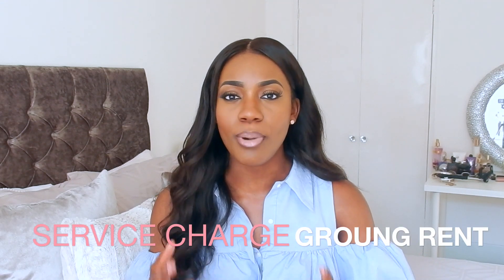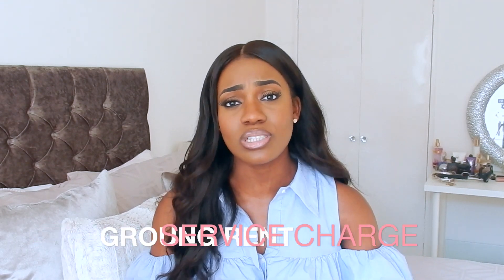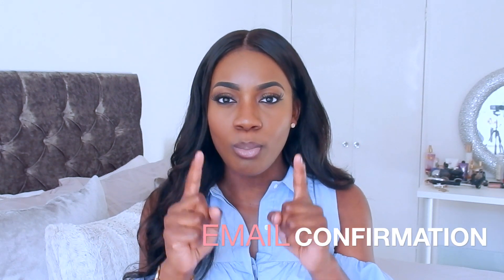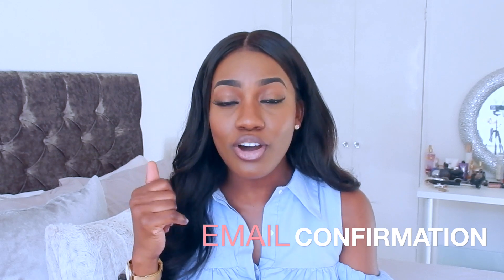FINDING YOUR PERFECT PROPERTY CHECKLIST! Search tips, Leases, viewings & more | Jade Vanriel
Hi Loves!
Today I am back & talking about How to find your perfect property, what things to research, special tips, dealing with estate agents, what questions to ask, how to view & more.